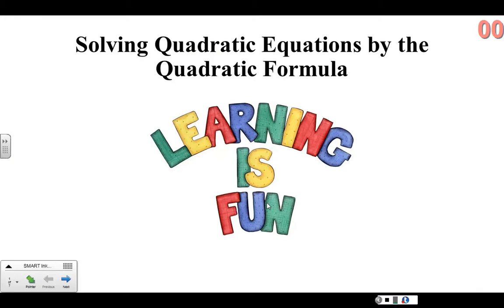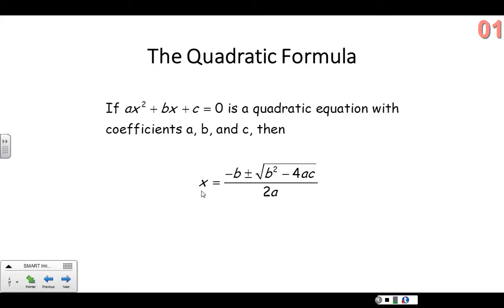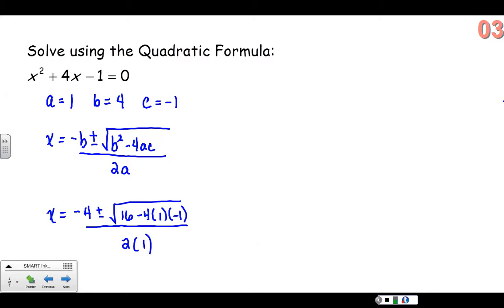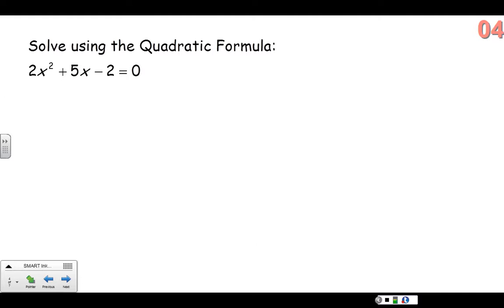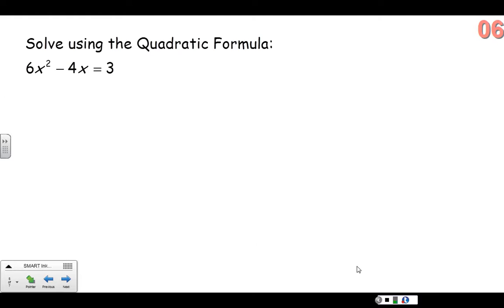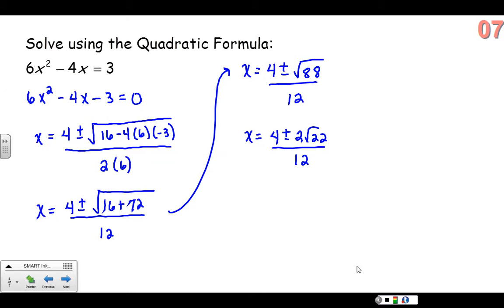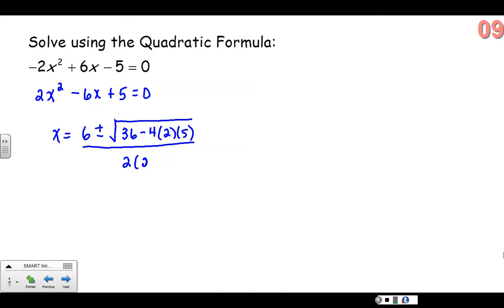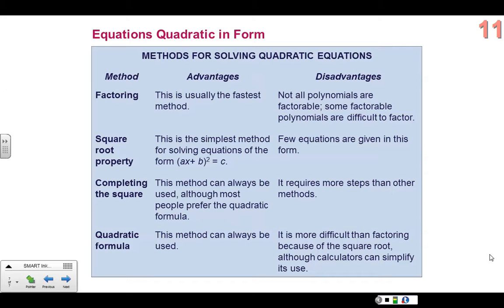Solving Quadratic Equations by the Quadratic Formula